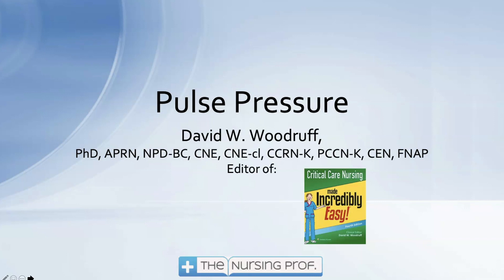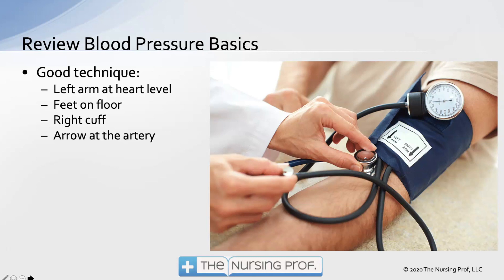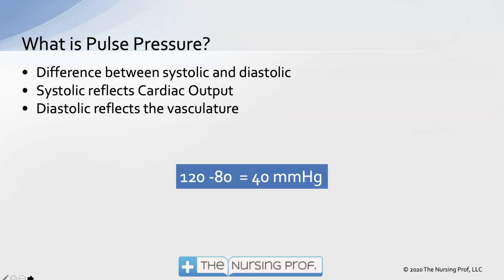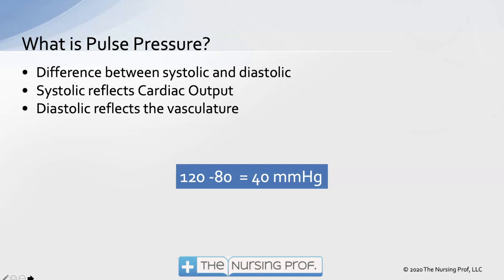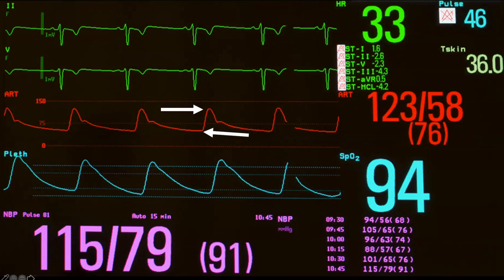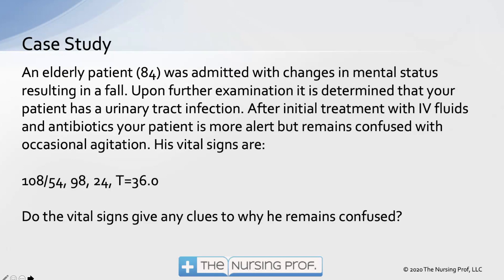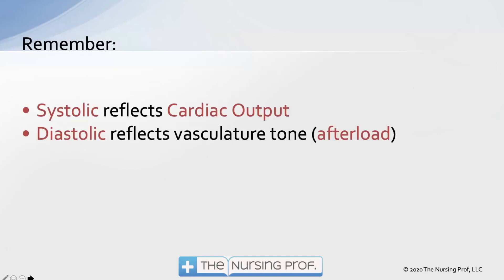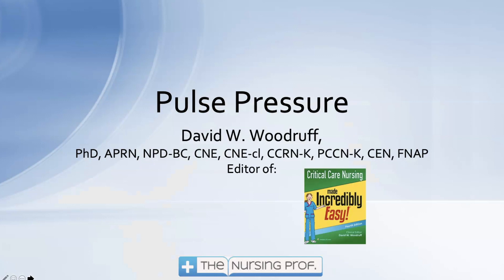What the Pulse Pressure tells you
The pulse pressure is the difference between the systolic and diastolic blood pressures. The pulse pressure can provide clues to serious patient conditions like sepsis and shock. Analyze the pulse pressure to find early cues to your patient's problems.